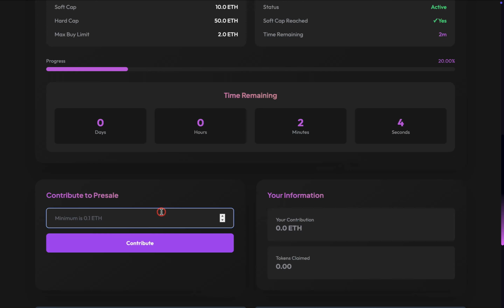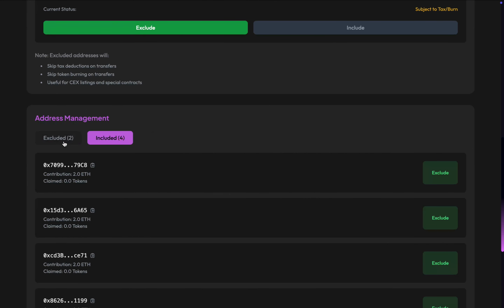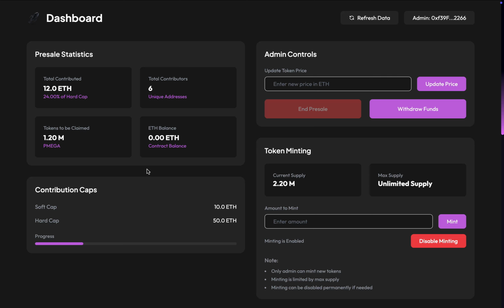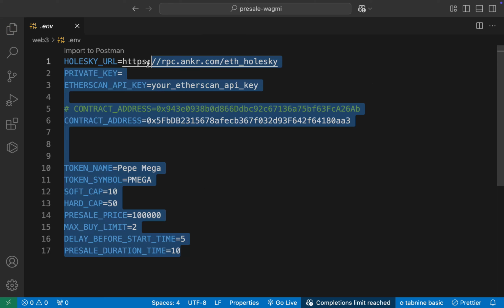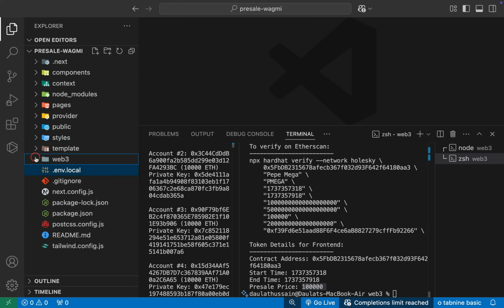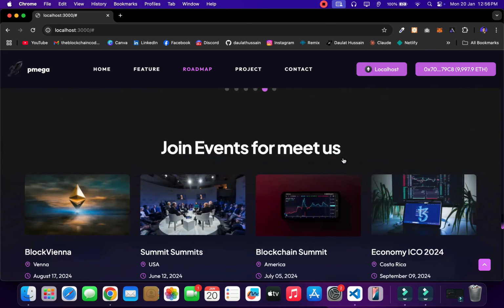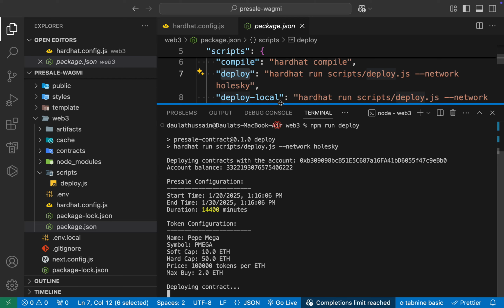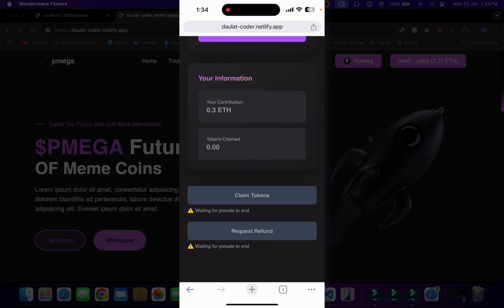Blockchain Developer Project Tutorial | Beginner to Advanced Web3 Development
Want to become a Blockchain Developer? 🚀 In this video, I’ll take you step by step from beginner to advanced level through a complete blockchain project. You’ll learn how to build, deploy, and interact with smart contracts, integrate with a frontend (Next.js/React), and understand real-world Web3 development practices.

Whether you’re just starting your journey or already have coding experience, this project will help you upgrade your skills and prepare you for real-world blockchain jobs and freelance projects.

🔹 What You’ll Learn:

Basics of Blockchain & Smart Contracts

Writing and Deploying Smart Contracts (Solidity)

Connecting Frontend with Web3 (Ethers.js / Wagmi / Web3.js)

Beginner to Advanced DApp Development

Tips to become a professional Blockchain Developer

Perfect for beginners who want to start, and developers who want to level up to advanced blockchain development.